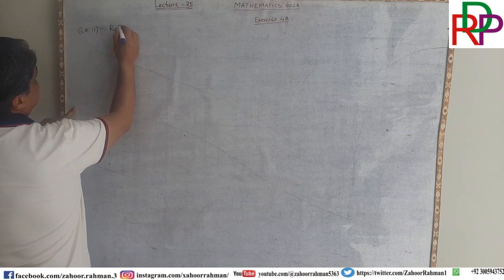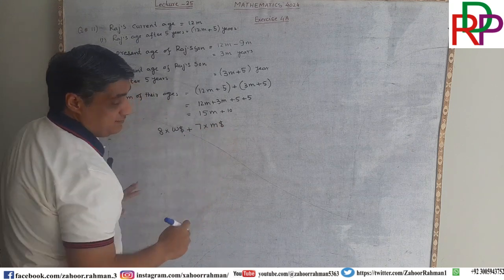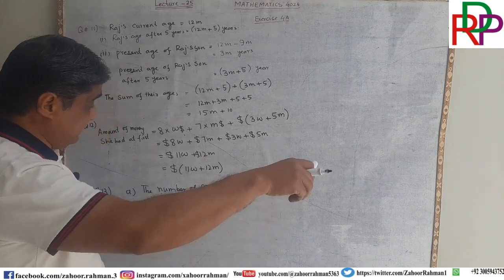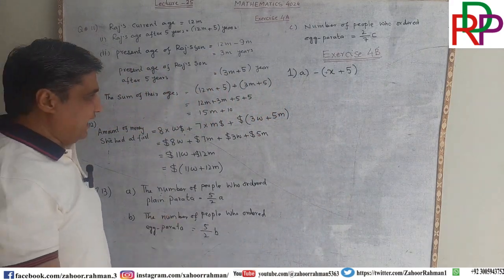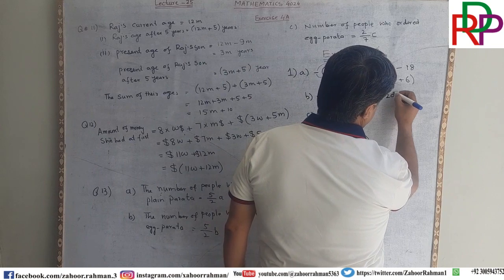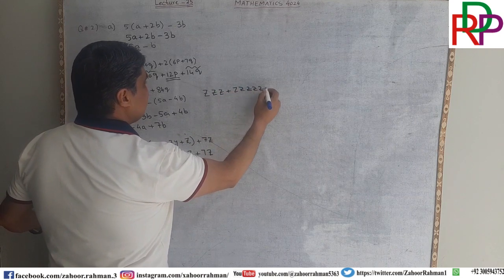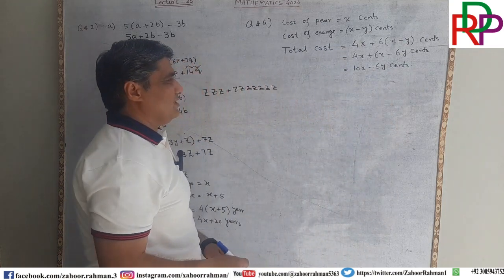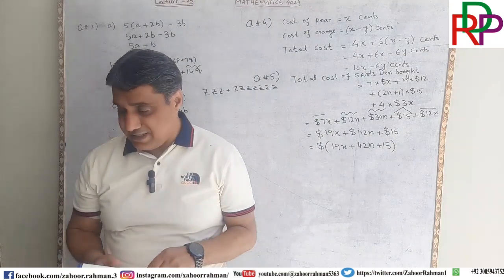Expansion and Simplification of Linear Expressions Lecture-1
Expansion and Simplification of Linear Expressions